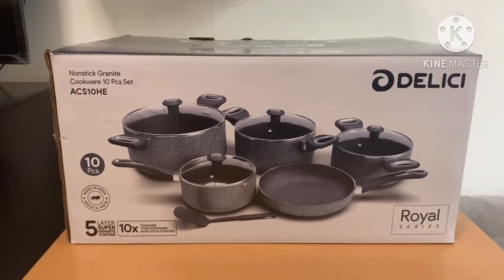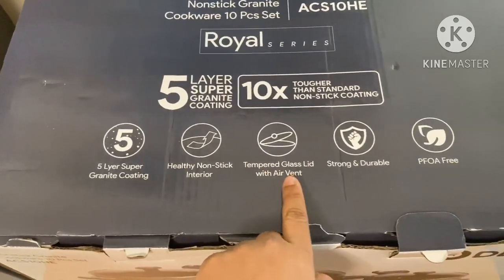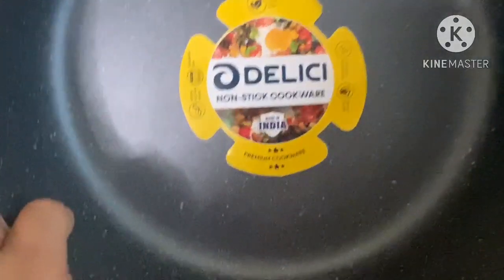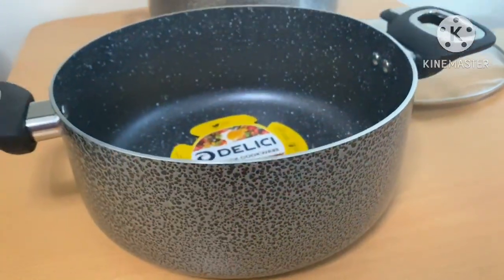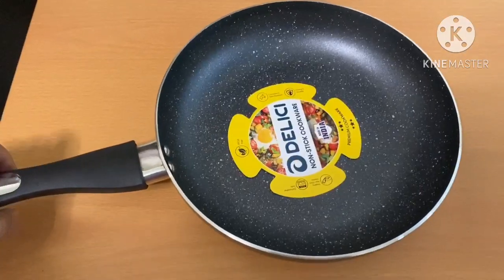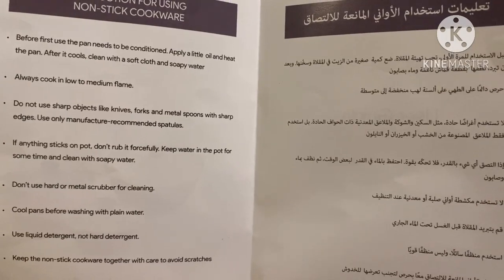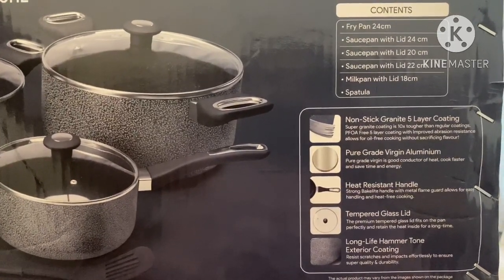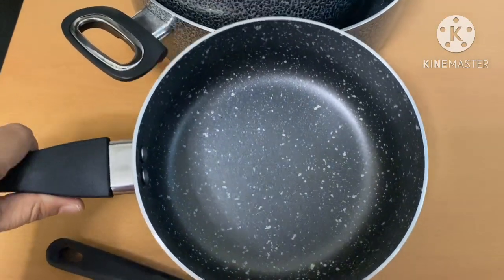Unboxing and review, Delici granite cookware set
Query related search

granite cookware set
top 5 best granite cookware review
unboxing royalford granite cookware set
granite cookware
best granite cookware
granite cookware review
best granite cookware review
granite cookware reviews
granite cooking set review
cookware set
cookware set review
cookware
granite cook wear review
granite stone cookware
stainless steel cookware review
cooking set review
cook wear set review
nonstick cookware set
best cookware set

Superior Aluminium Body
20 cm + 22 cm + 24 cm Sauce Pan with Glass Lid + 16 cm Milk pan with Lid + 24 Cm Fry pan
High-Grade Granite Gray with White spatter Coating
Healthy Non-Stick Interior /Corrosion and Stain Resistant
Hammertoe Gray coating exterior
Eco-Friendly PFOA Free /Dishwasher Safe
Tempered Stylish Glass Lid /Residue-Free Cooking
Heat Proof Bakelite Handle and Knob with Chrome plate
Heat Resistant Outside Coating
Multiple Cooktop Compatible